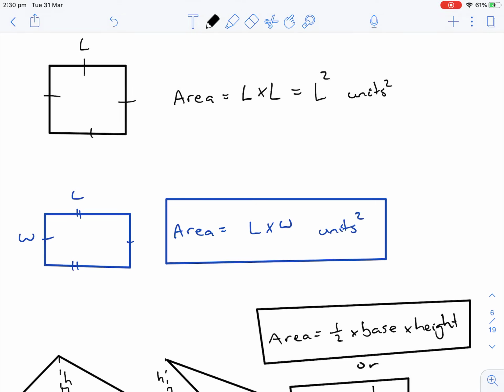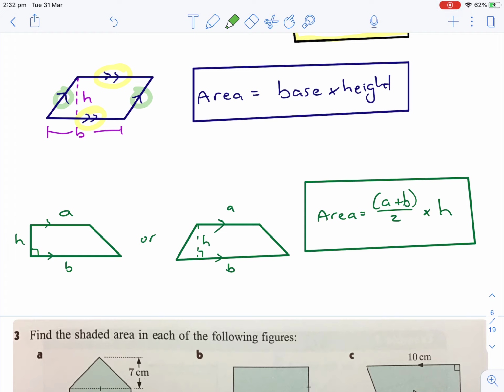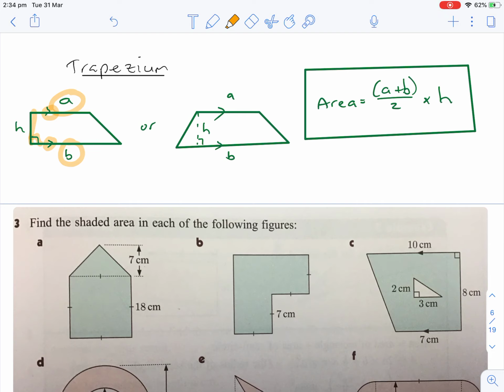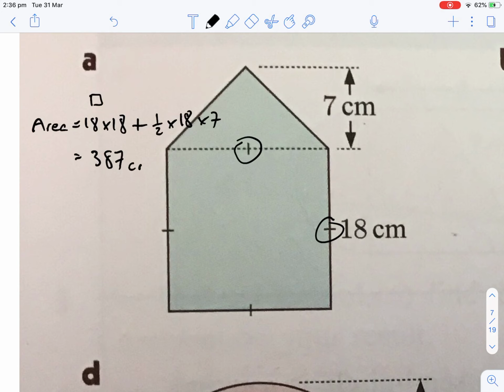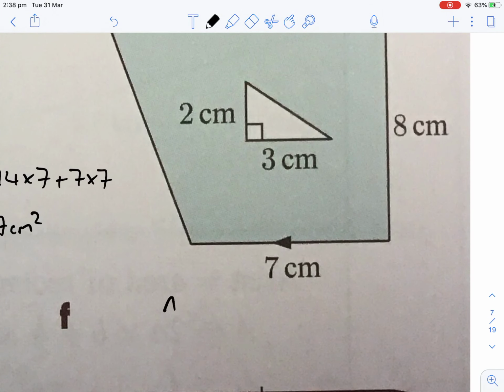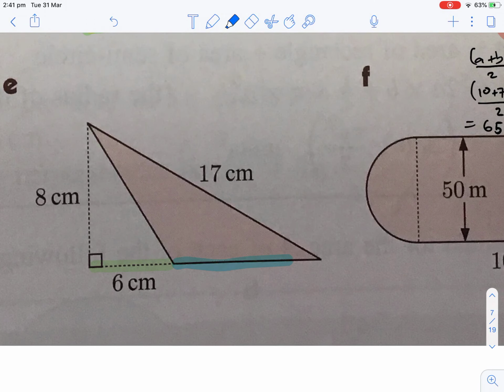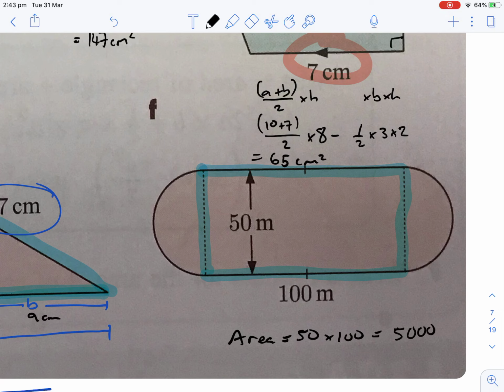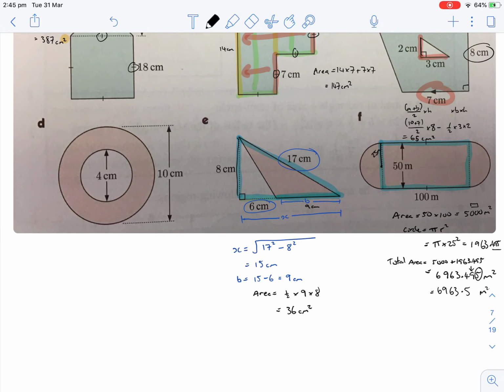31 March 2020